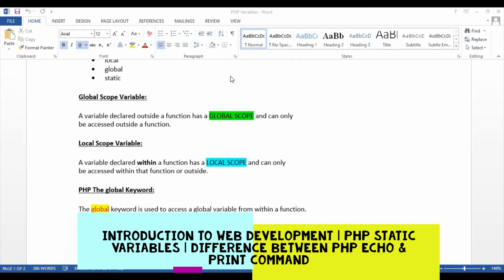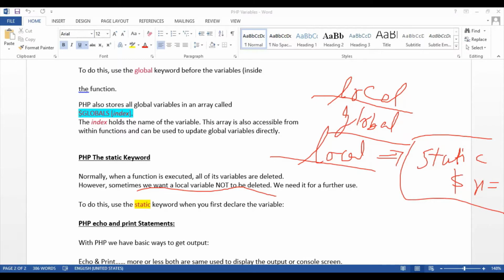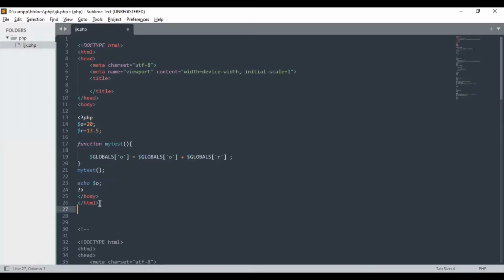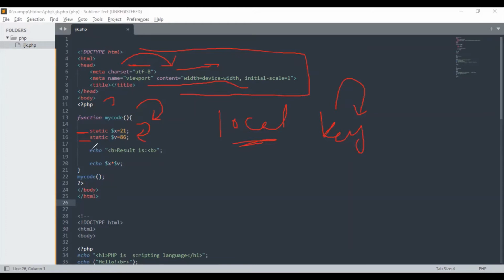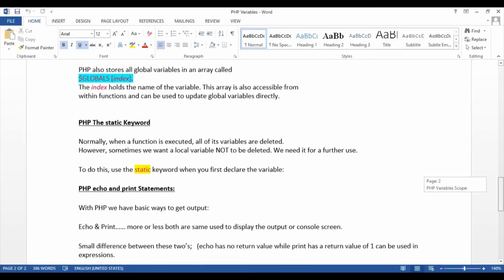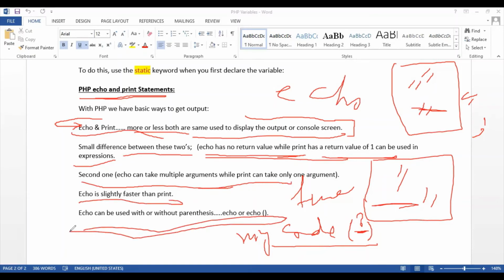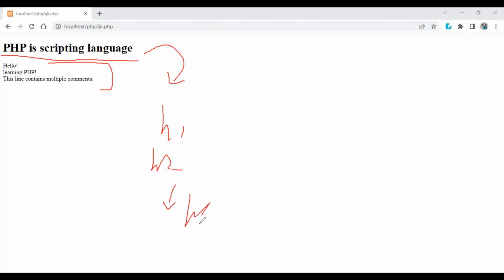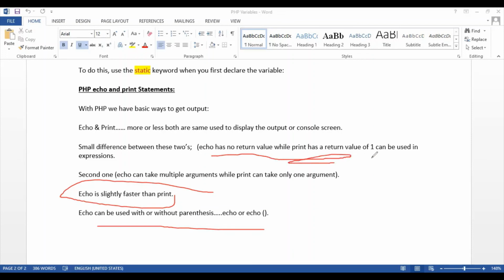PHP Echo vs. Print !!!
Web development is the work involved in developing a website for the Internet World Wide Web or an intranet a private network. Web development can range from developing a simple single static page of plain text to complex web applications, electronic businesses, and social network services.
echo and print are more or less the same. They are both used to output data to the screen.
The differences are small: echo has no return value while print has a return value of 1 so it can be used in expressions.

One of the major benefits of PHP is that it is platform independent, meaning it can be used on Mac OS, Windows, Linux and supports most web browsers. It also supports all the major web servers, making it easy to deploy on different systems and platforms at minimal additional cost.